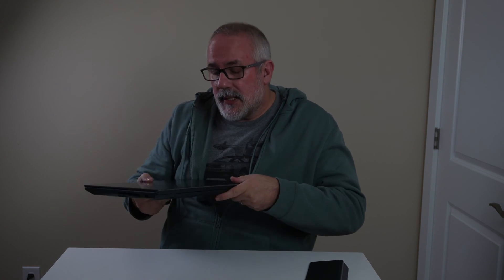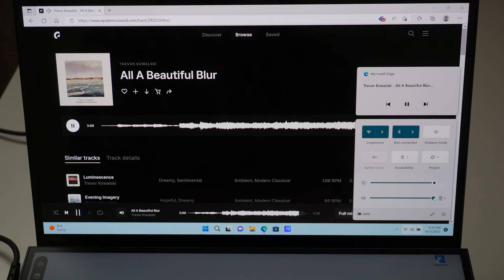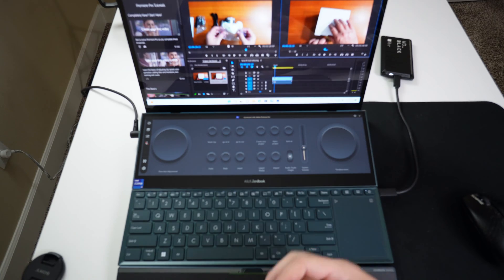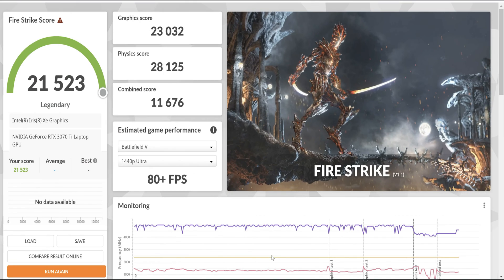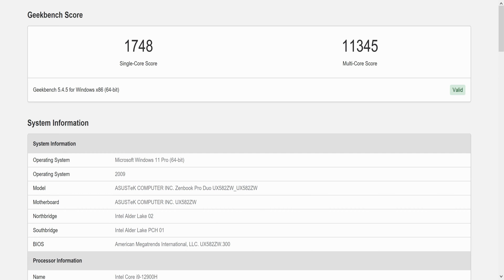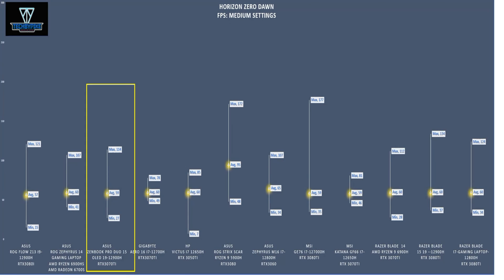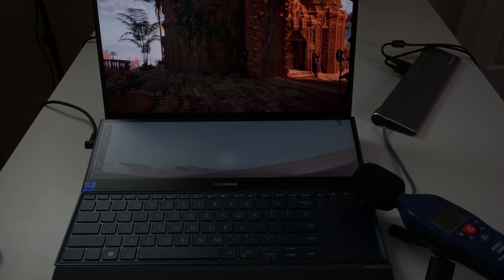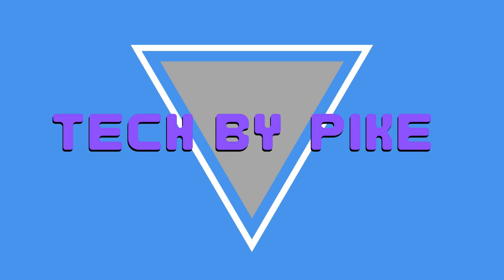Asus Zenbook Pro Duo 15 OLED Benchmarking Results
Intel 12th Gen I9-12900H Processor
RTX3070ti 8 GDDR6 115 Watts
1 TB SSD
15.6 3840x2160 4k OLED touch Display
14" tilted touch screen pad plus
1 TB SSD
32 Gigs LPDDR5 Memory
IR Camera

All a beautiful blur - Trevor Kowalski
To Relax - Saira Ridley
Imagine Waterfalls - Joseph Beg
Lights Came Alive - Allan Ellis